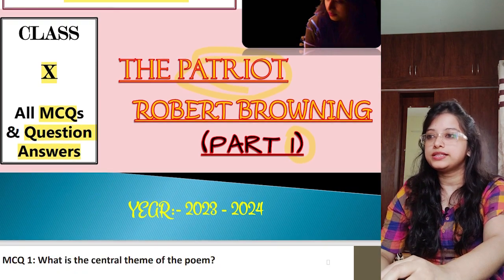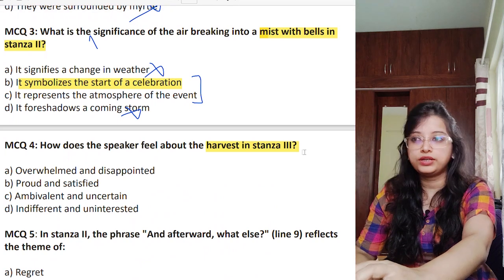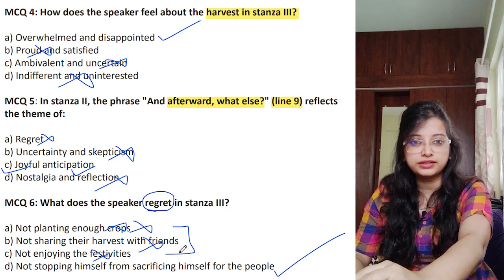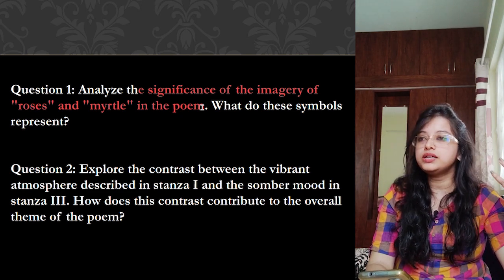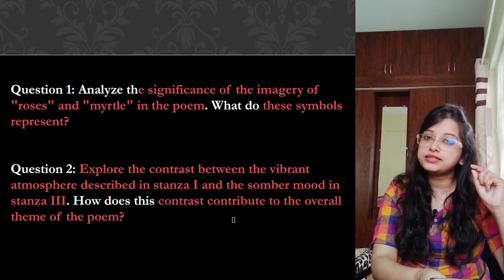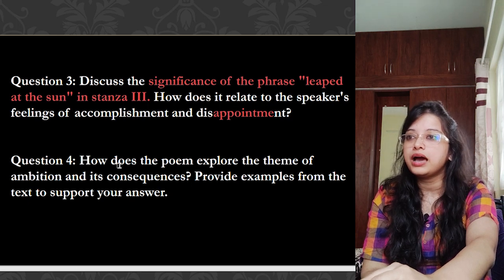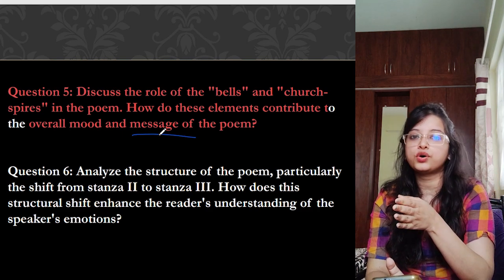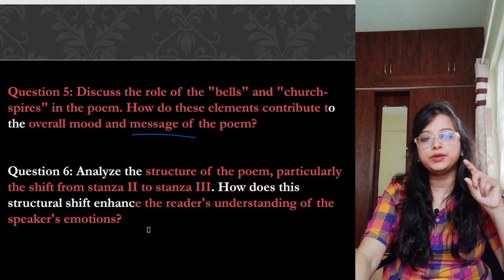The Patriot ICSE Class 10 | questions and answers || MCQ English for all || Patriot figure of speech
1. Comment and let me know which poem or prose you wish to solve next. (mcq)